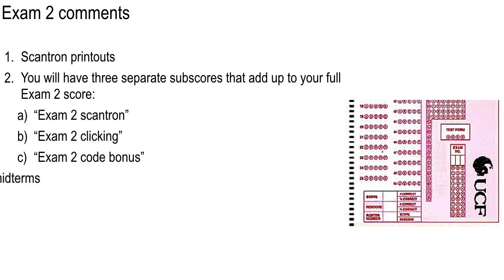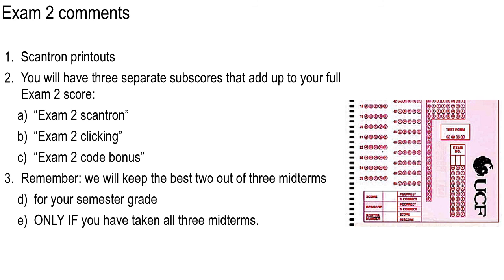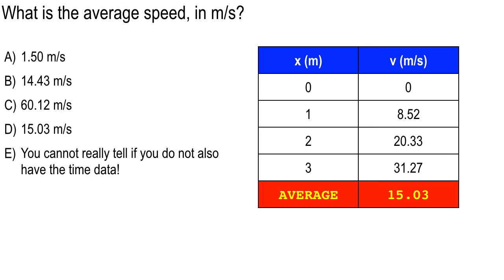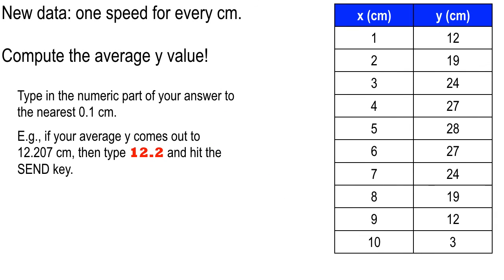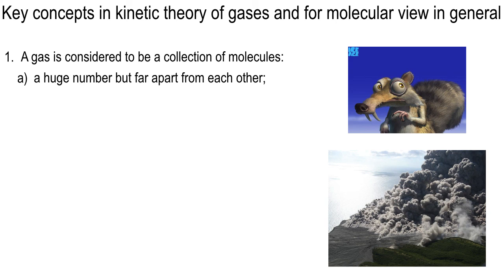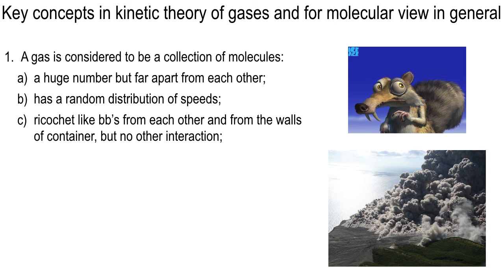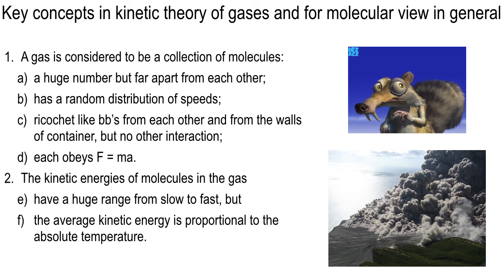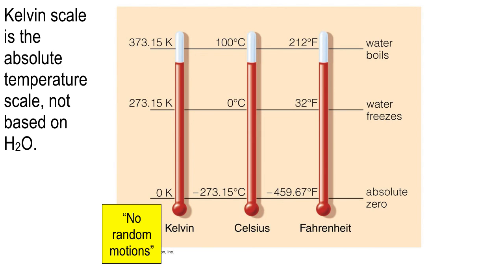Lecture 19, Oct. 27, 2015, morning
Brief description of kinetic theory of gases